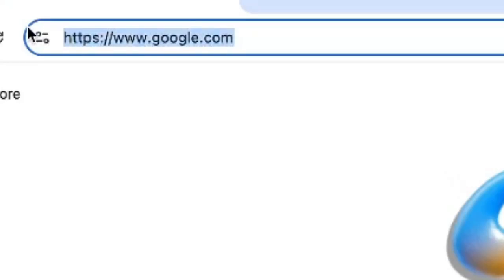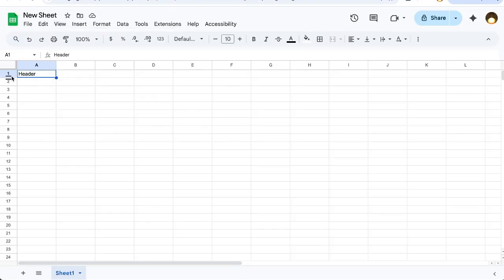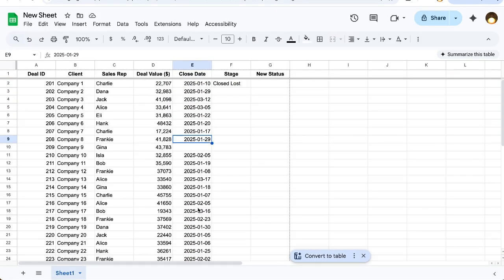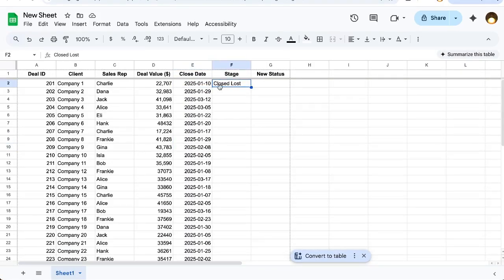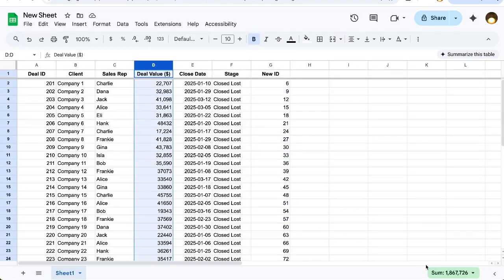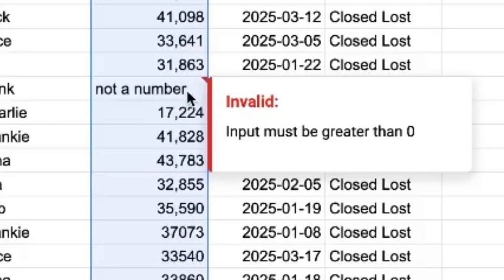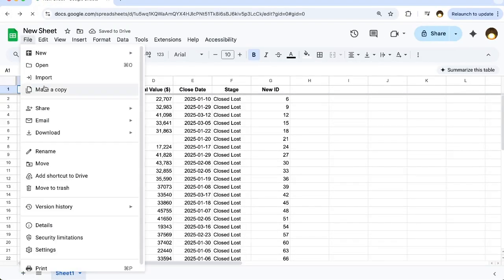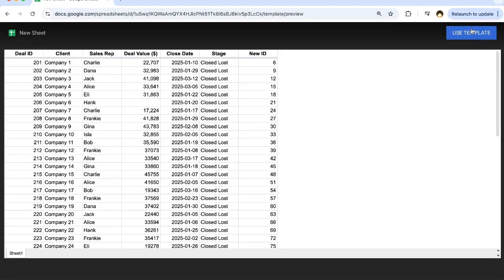Google Sheets Hacks YOU DIDN'T KNOW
Get More Out of Google Sheets: Tips and Tricks You Didn't Know

Learn valuable tips and tricks for using Google Sheets more efficiently. Discover shortcut commands like 'sheet.new' to open new sheets in different accounts, and time-saving methods for navigating and manipulating your spreadsheet data. Find out how to create header rows quickly, check for blank cells with ease, use drag-down functions for copying data and formulas, and utilize data validation. Also, explore diverse URL modifications to share, preview, and copy sheets more effectively. Don't miss out on these advanced Google Sheets techniques to boost your productivity!

00:00 Quick Start: Creating a New Google Sheet
00:36 Efficient Navigation and Data Entry Tips
01:03 Advanced Copy-Paste Techniques
01:57 Data Validation and Column Statistics
02:20 Sharing and Copying Sheets with URLs
03:14 Conclusion and Next Steps